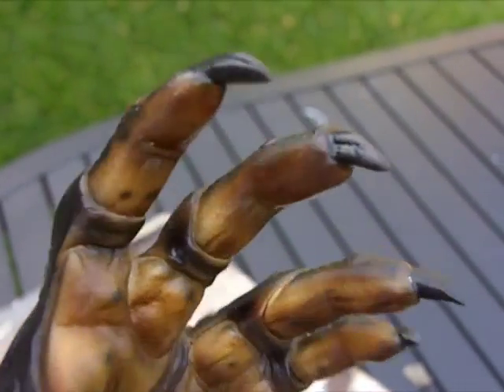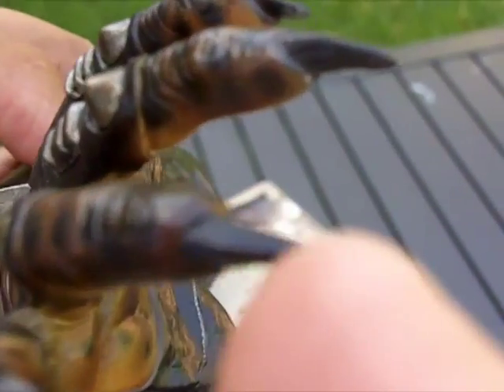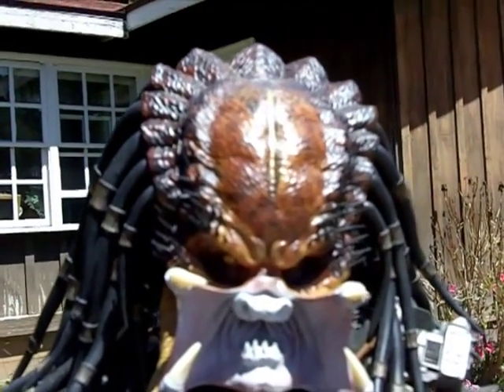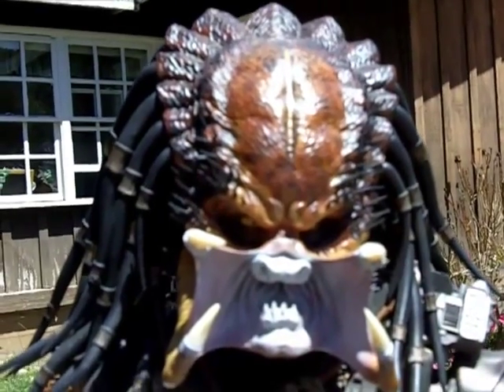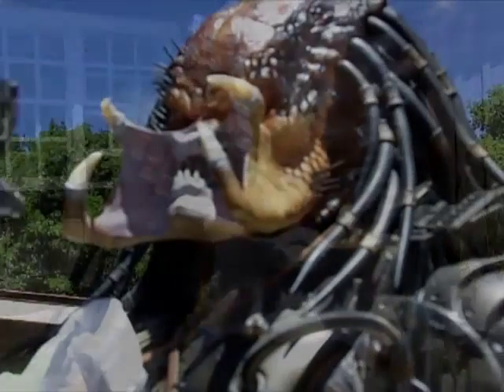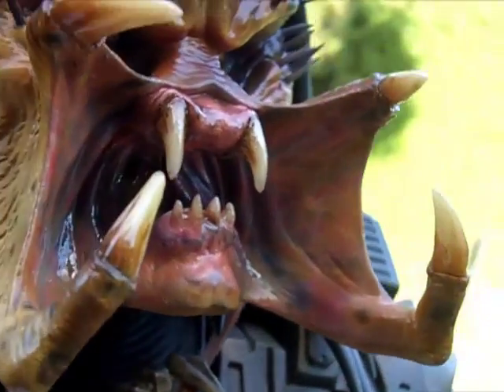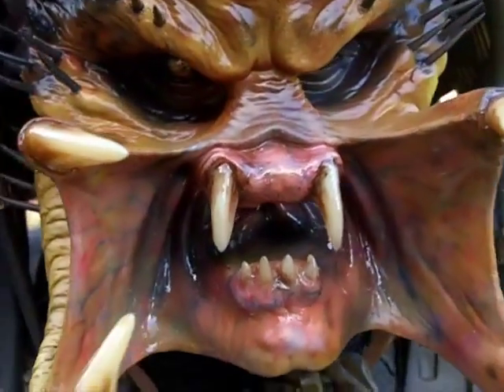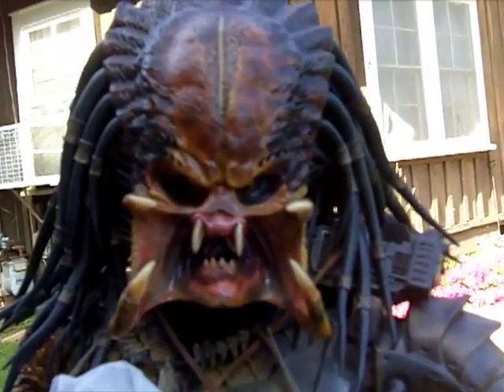cinemaquette predator custom acryic teeth FINAL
the only thing i did on this predator was the lens on the eyes,  acrylic teeth, fixed some damaged finger tips, and painted the inside of mouth.